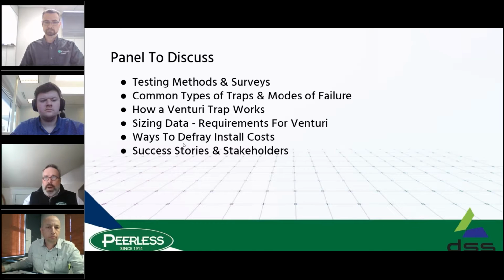Venturi Style Steam Traps Webinar Preview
Featuring a leading Venturi steam trap manufacturer, a GMD Technology Manager in consumer products, and knowledgeable peers from Peerless, we are happy to bring you a preview of our eLearning Webinar on "Get Ahead With: Venturi Style Steam Traps".

Inside the full length webinar you will find:
- User insights on how Venturi steam traps drive down maintenance costs for entire steam systems, and testing used to validate the Return on Investment
- Myths that mechanical trap providers share to dissuade people from moving away from old technology, and how not to get stuck in their traps
- Risks of using old mechanical technology, and steps to successfully implement new Venturi steam traps
- How to create and stick to a budget strategy using Total Cost of Ownership, to foster rapid scalability and better outcomes for your entire organization